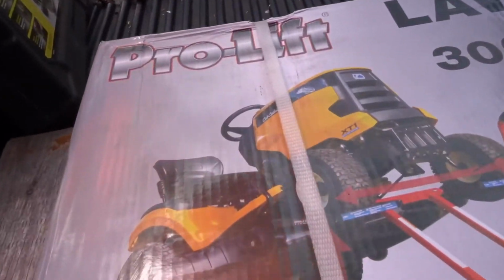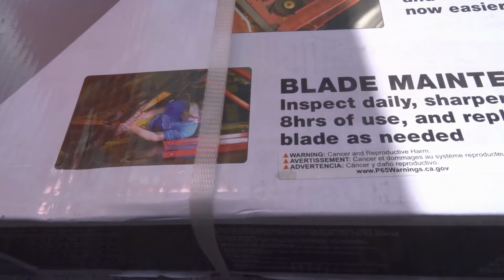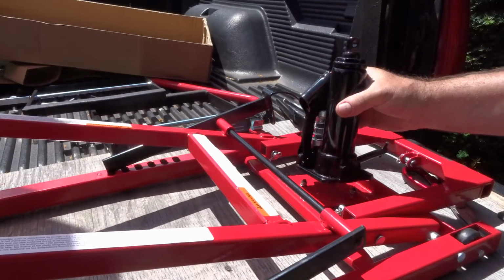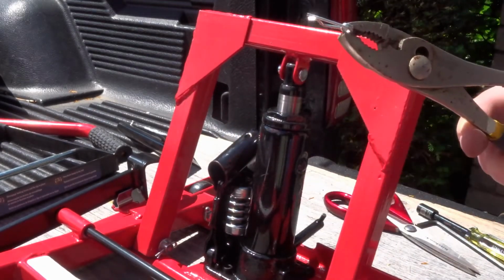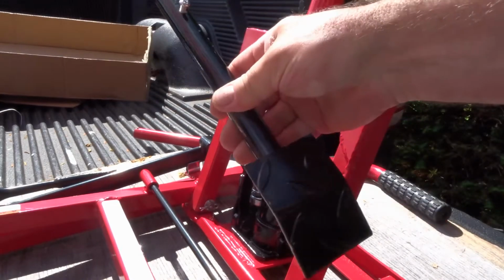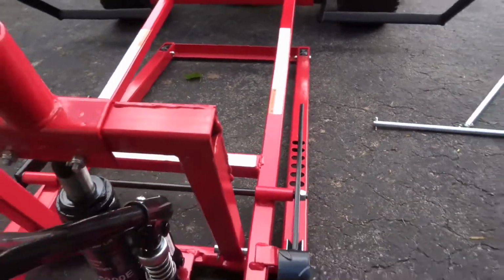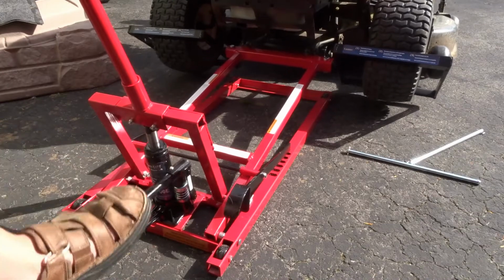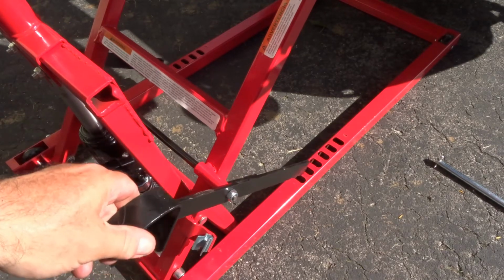Pro-Lift Lawn Tractor Jack UnBox Assembly Operation & Review